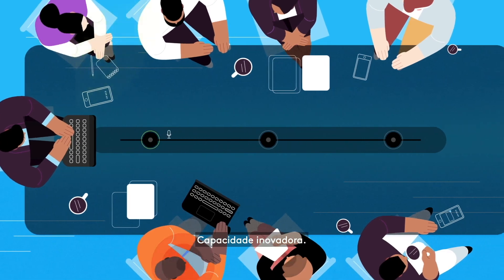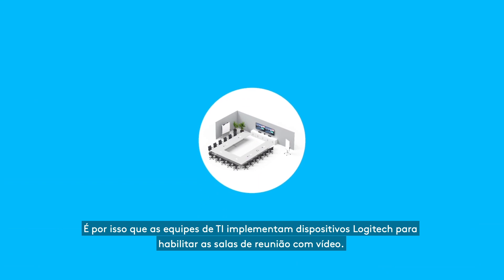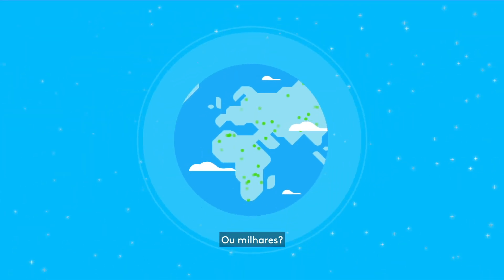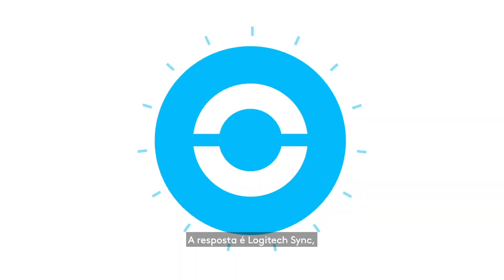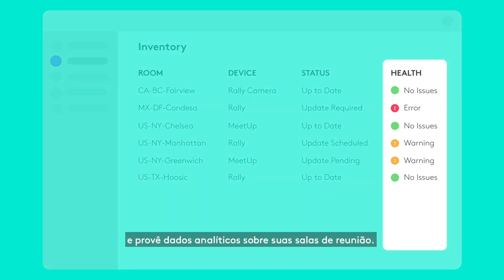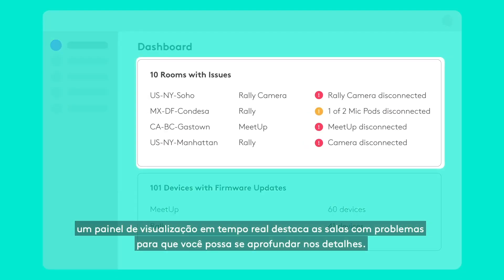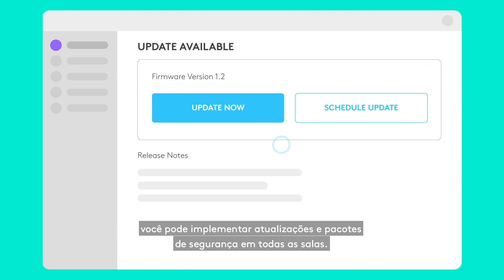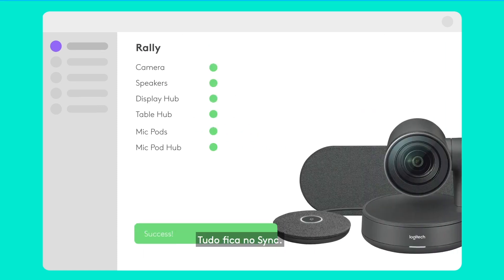Logitech Sync: Modern Meeting Room Device Management - BR Português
Today’s workforce is increasingly powered by video conferencing. As companies make the switch to more video enabled rooms, IT teams require scalable solutions.

Logitech Sync is a free, cloud-based platform that helps monitor and manage your Logitech video conferencing devices at scale. A real-time dashboard highlights issues that need your attention and offers in-depth diagnostic info, so you can resolve problems before they impact a meeting. With remote management capabilities, Sync makes it easy for IT to deploy product upgrades and bug fixes across thousands of devices anytime, anywhere.

Find out how Logitech is simplifying meeting room solutions at scale. With advanced monitoring, superior management capabilities, and a foundation designed for extracting rich data about meeting room utilization and device usage, Logitech Sync makes device management easy no matter how big you grow.